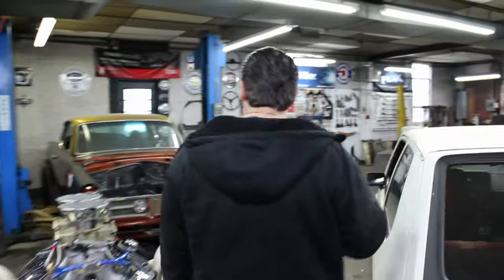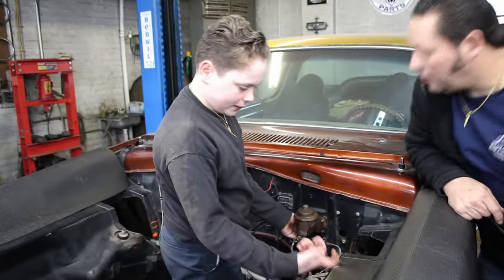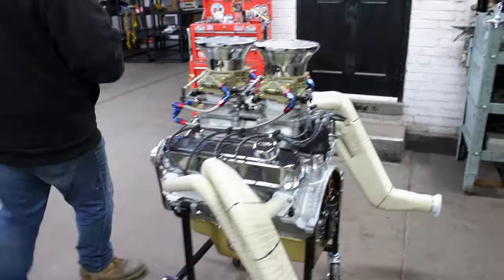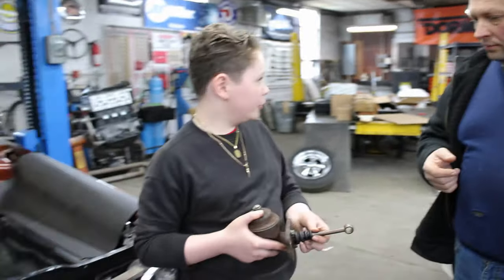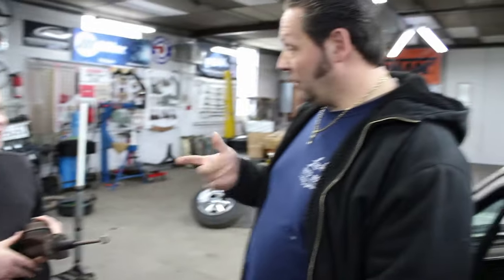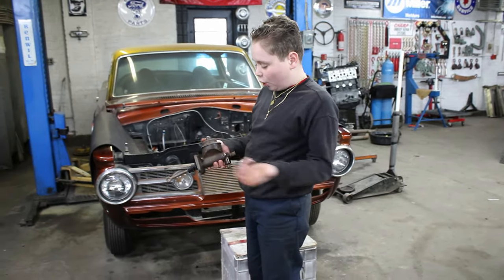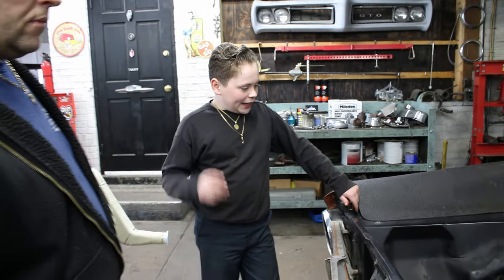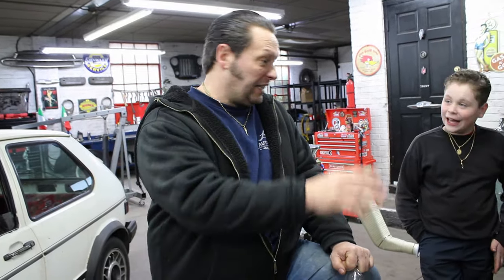Barracuda Update (Engine, Plans, etc.)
In today's video, I wanted to update you all on how far I've come with my barracuda, the engine, and more!